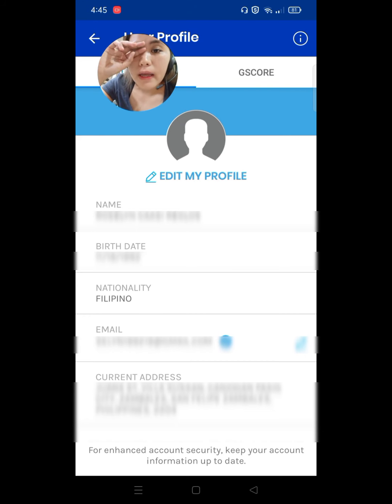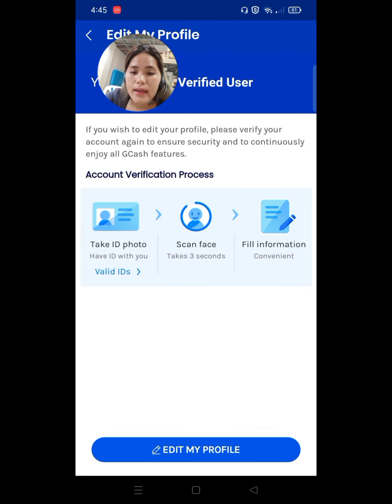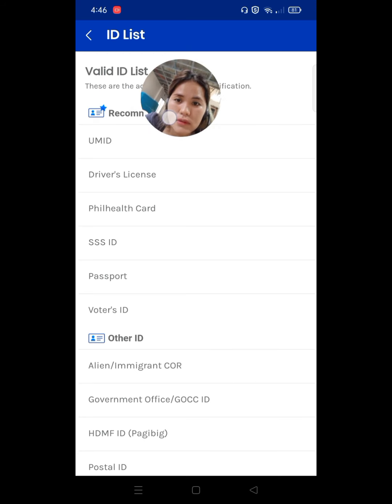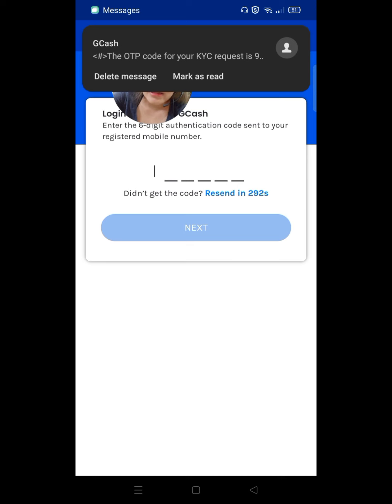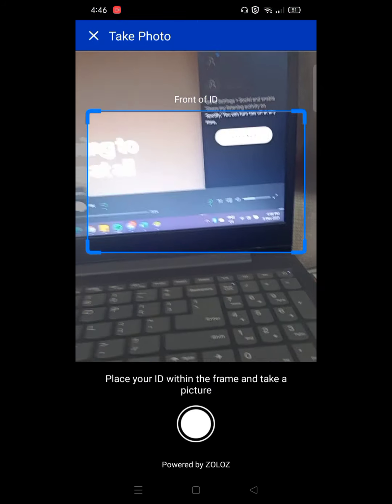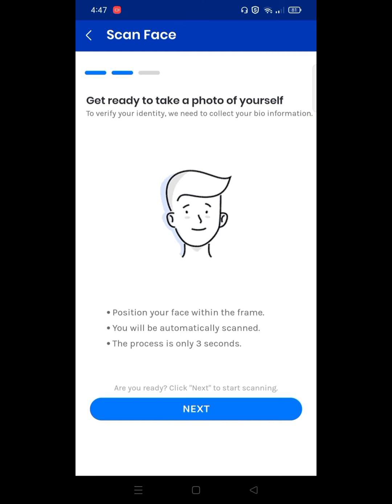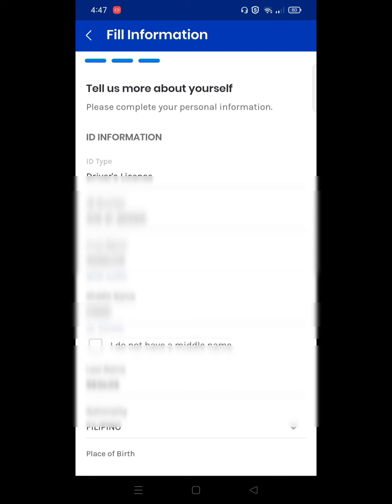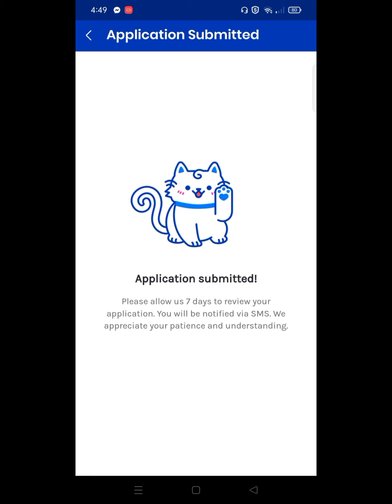How to CHANGE GCASH PROFILE NAME and INFORMATION / update account profile 2022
An easy way tutorial to change step by step your profile name and other information, for additional this will take time to process for the behalf of cash support, make sure that all the information you encode and input are true and correct and it will match to the ID you encode. Then keep your phone and email active for the response and approval of GCASH support. I hope it helps you.